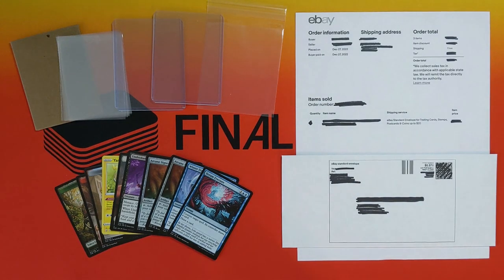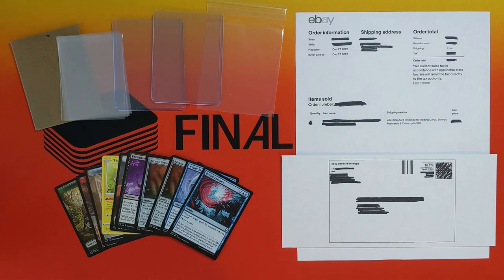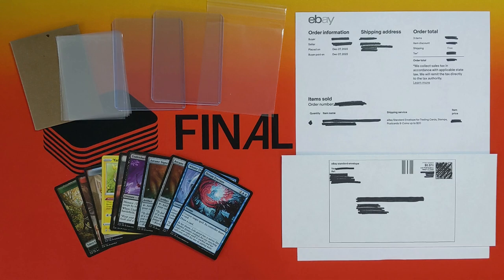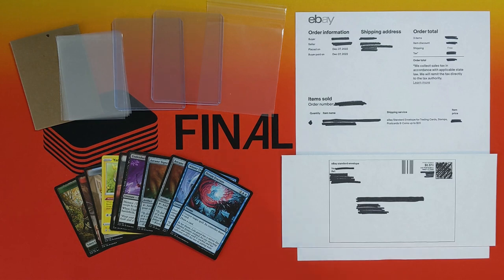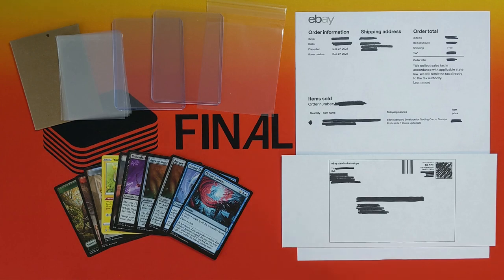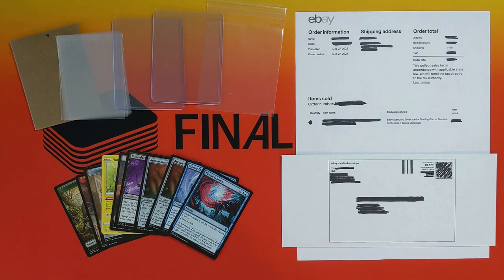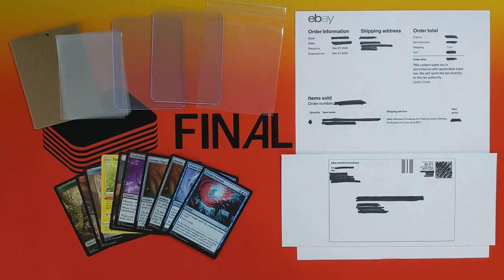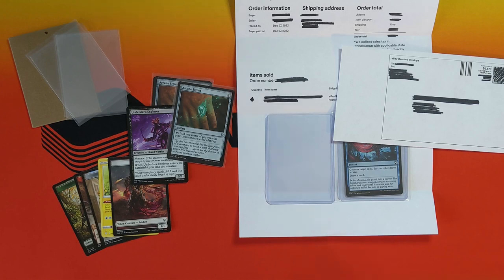Shipping cards using the eBay Standard Envelope.